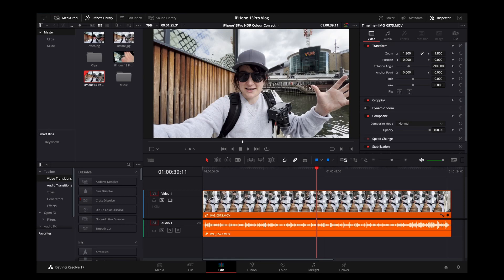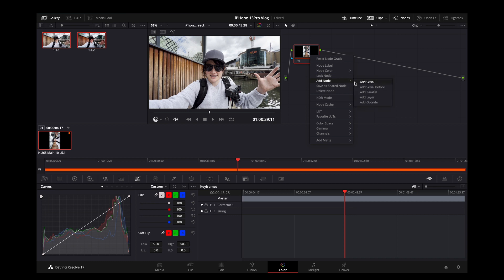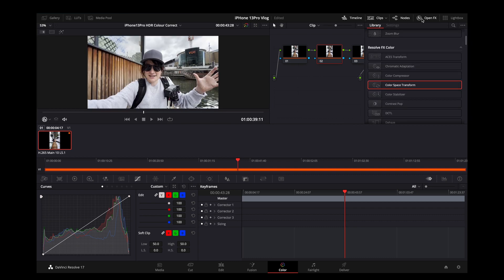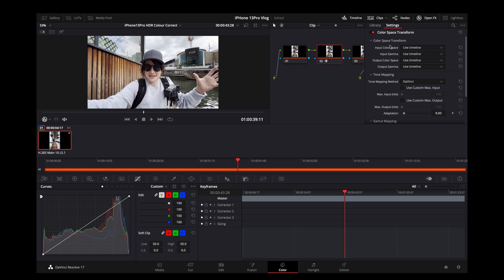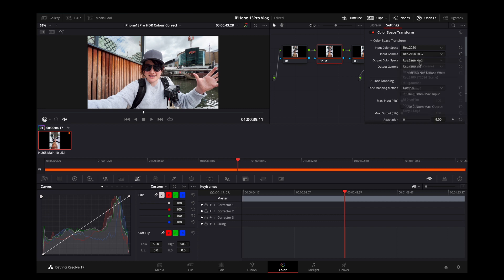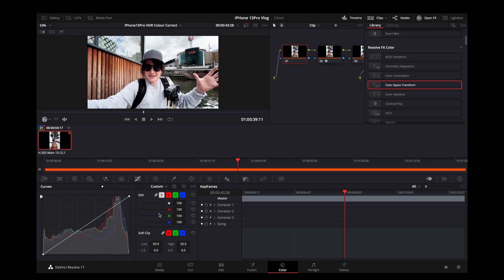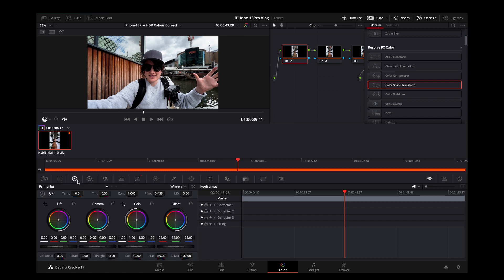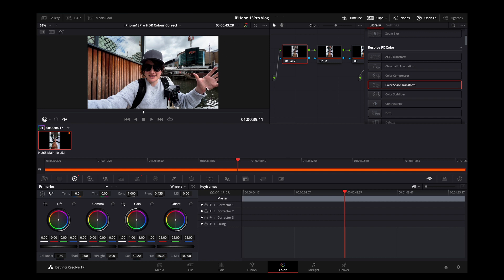Fix iPhone 13 Pro HDR Video / Colour Correction in DaVinci Resolve